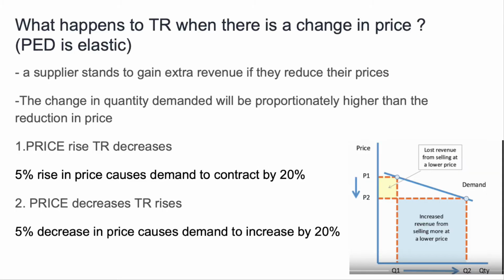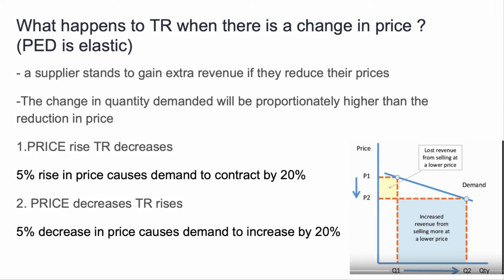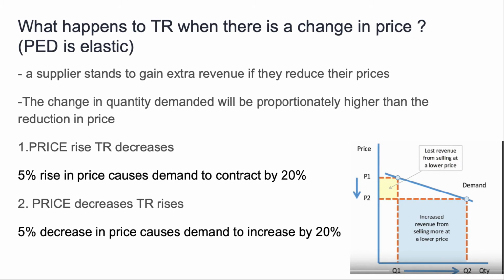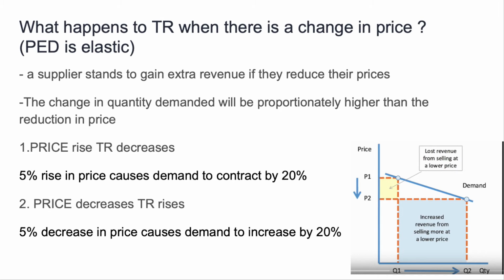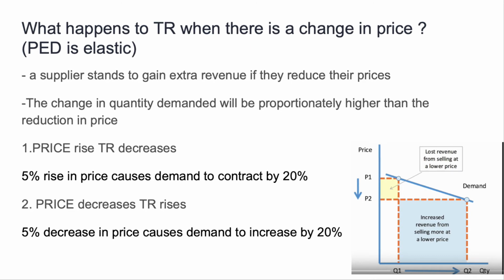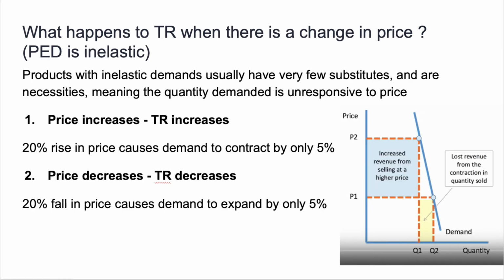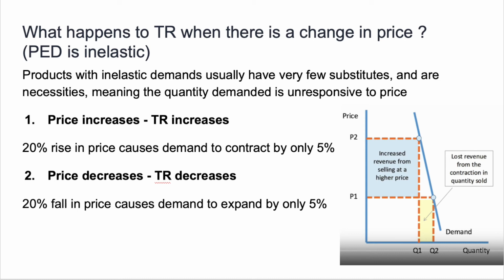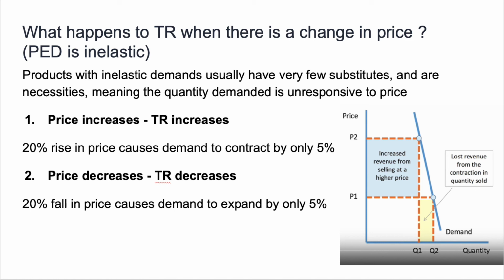Elasticity Presentation (Economics)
Daniel and Ryan investigate how changes in price under varying Price Elasticity of Demand (PED) can affect the Total Revenue